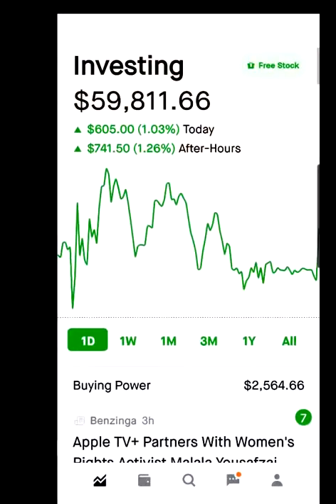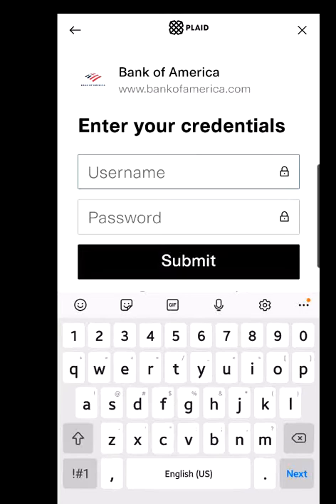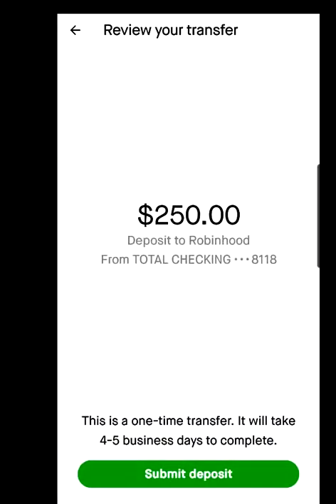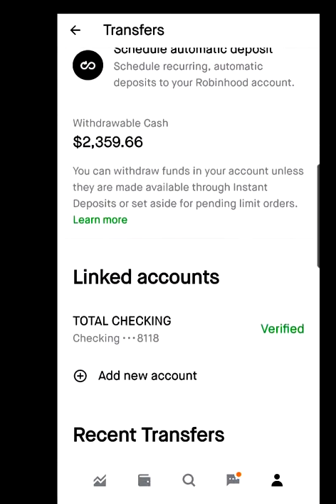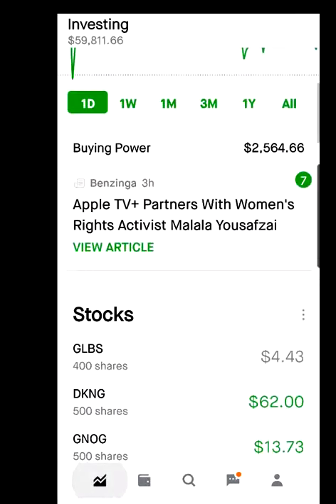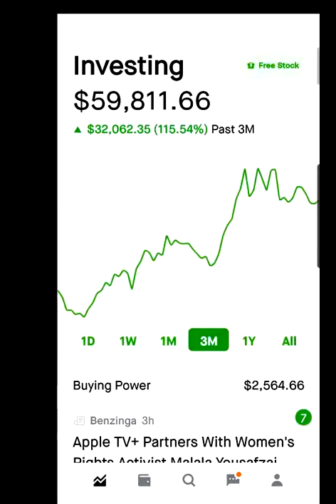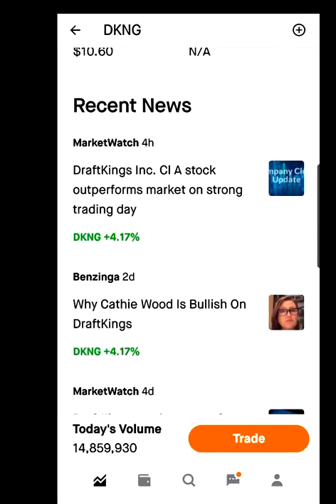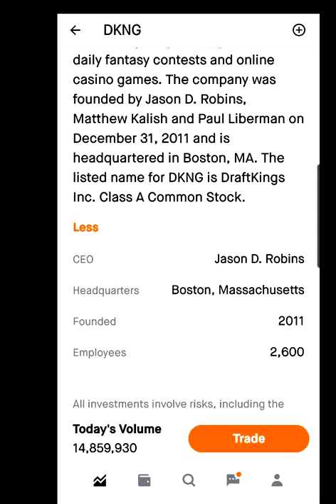Robinhood Mobile App Tutorial | Step By Step Walk Through For Beginners - 2021 (Buy, Sell, more)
This video is a Step by Step Tutorial of Robinhood Mobile Investment Trading App. It's a detailed demonstration of how to use the Robinhood Investing App. Video demonstrates walk through examples of how to Buy and Sell Stocks, Explore Features, Link Bank Account, Transfer Funds, and lookup Stocks and Company information.

Investment, Stock Market Analysis, IT Tutorial.